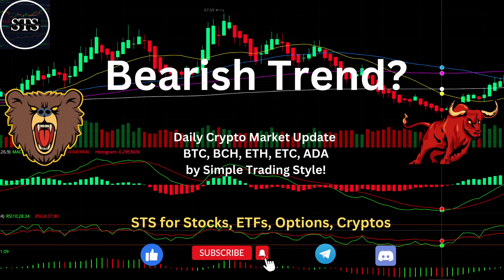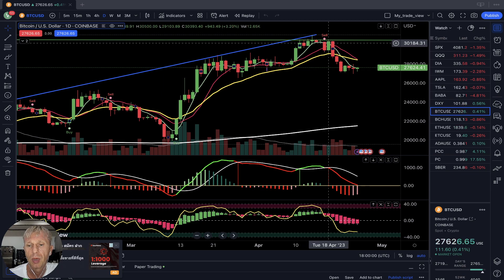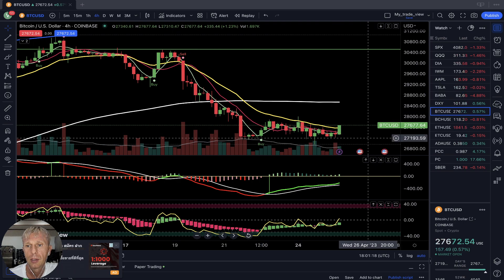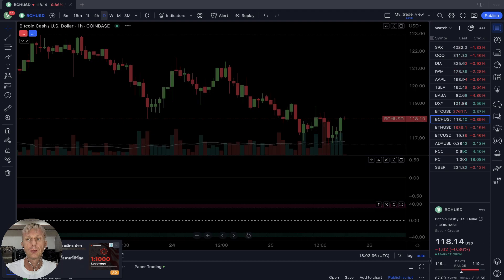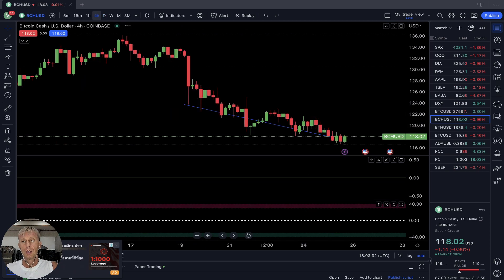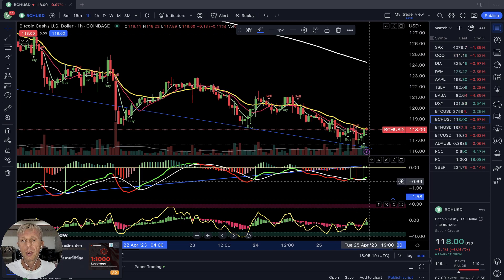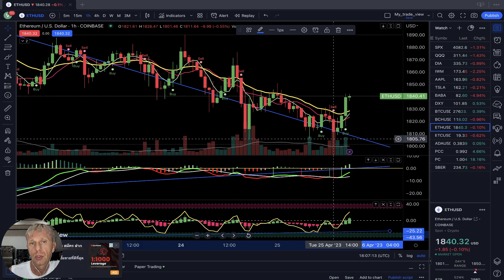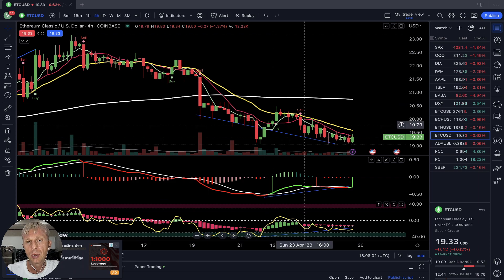CRYPTO BEARISH MARKET TREND? Daily CryptoMarket Update